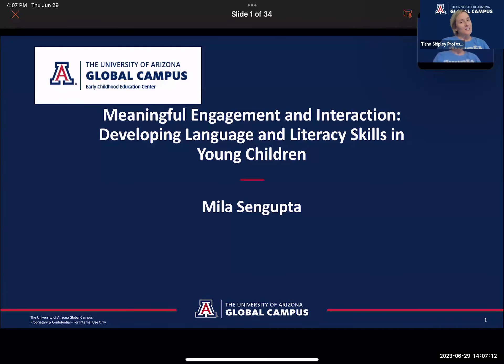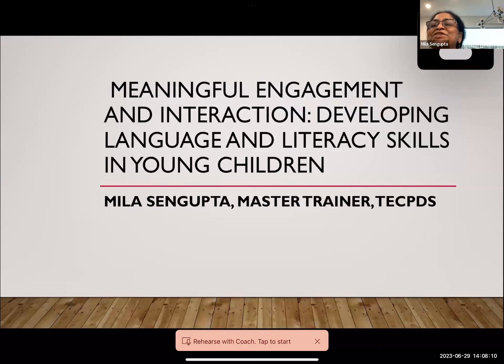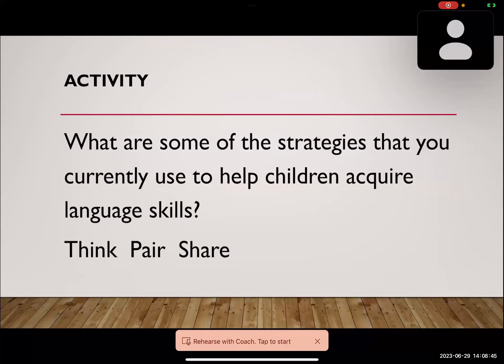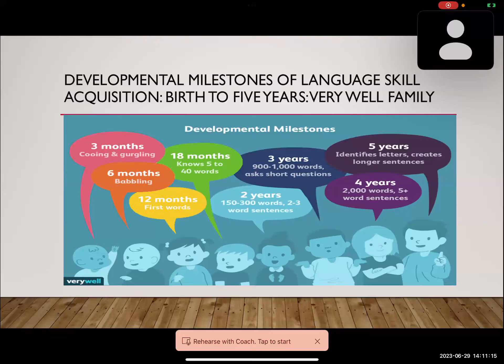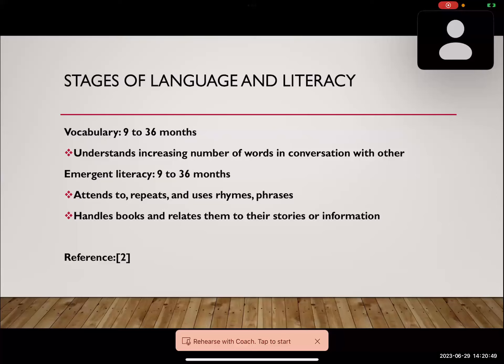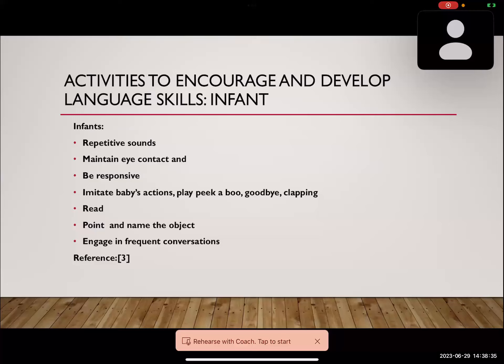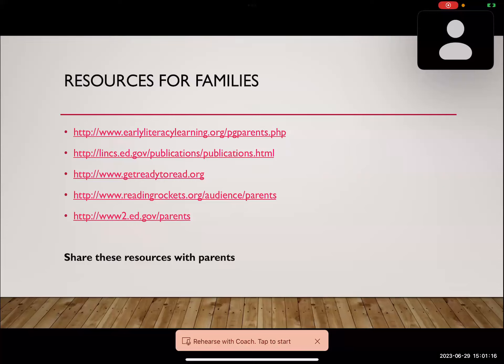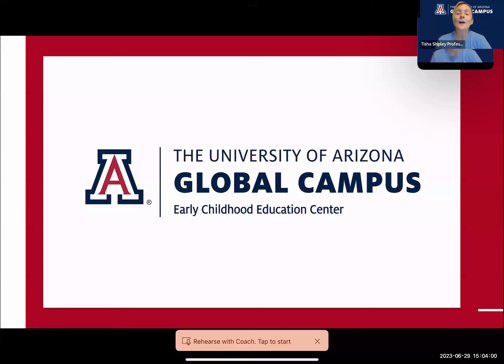Meaningful Engagement and Interaction: Developing Language and Literacy Skills: Mila Sengupta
The University of Arizona Global Campus is not responsible for the content on this YouTube channel. The University of Arizona Global Campus does not endorse or warrant any information, goods, or services provided.  The views and opinions expressed in these videos are those of speakers, and do not necessarily reflect the views, or positions, of the University of Arizona Global Campus.

If you want to become a classroom teacher, contact your state’s education authorities prior to enrolling at UAGC to determine what state-specific requirements you must complete before obtaining your teacher’s license. The University of Arizona Global Campus graduates will be subject to additional requirements on a state-by-state basis that will include one or more of the following: student teaching or practicum experience, additional coursework, additional testing, or, if the state requires a specific type of degree to seek alternative certification, earning an additional degree.

None of UAGC online education programs are accredited by the Council for the Accreditation of Educator Preparation (CAEP), which is a requirement for certification in some states. Other factors, such as a student’s criminal history, may prevent an applicant from obtaining licensure or employment in this field of study. All prospective students are advised to visit the Education Resource Organizations Directory (EROD) and to contact the licensing body of the state where they are licensed or intend to obtain licensure to verify that these courses qualify for teacher certification, endorsement, and/or salary benefits in that state prior to enrolling. Prospective students are also advised to regularly review the state’s policies and procedures relating to licensure as those policies are subject to change.

The University of Arizona Global Campus (UAGC) is committed to creating an inclusive and accessible environment for all individuals, including UAGC educational programs, web pages, services, and resources. In accordance with the Americans with Disabilities Act (ADA) of 1990, as amended in 2008, Section 504 of the Rehabilitation Act of 1973, and Section 508 of the 1973 Rehabilitation Act as amended, UAGC prohibits discrimination on the basis of disability. UAGC is driven to meet the Level AA technical standards as outlined in the Web Content Accessibility Guidelines 2.1 (WCAG). As part of our commitment to accessibility, we are actively working to provide accessible digital content, including pre-recorded video and audio content. If you discover content that is not yet accessible, and you would like to request specific content be prioritized to meet accessibility requirements, please contact Dr Tisha Shipley @ to submit your request and be sure to include the video or audio content title within your request.